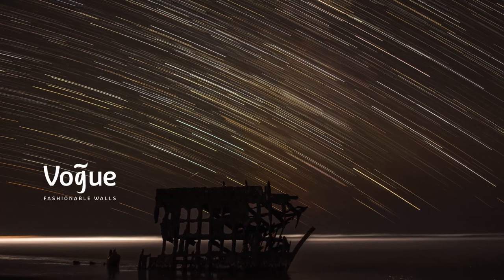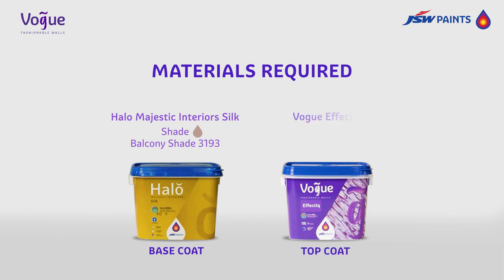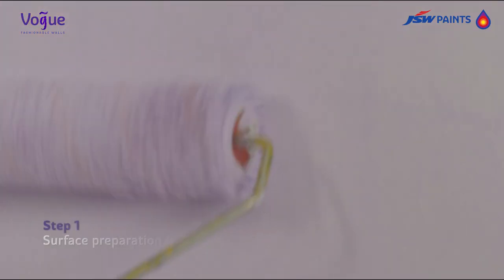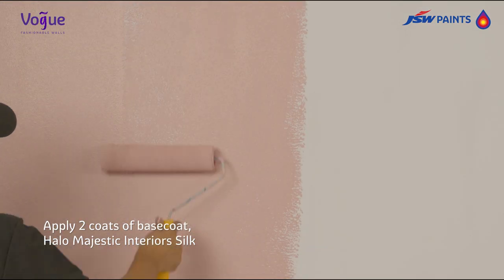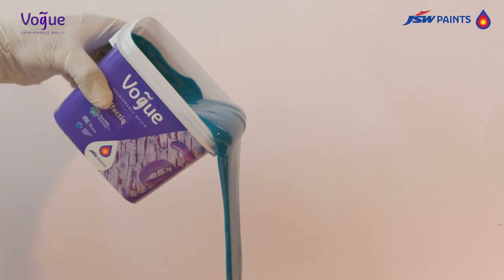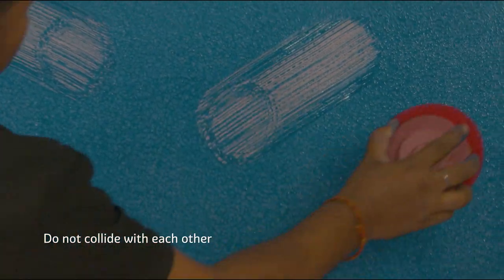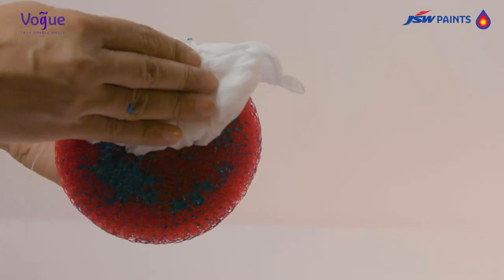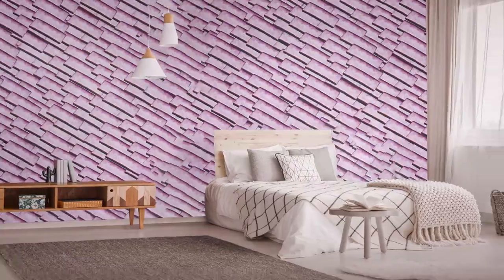Meteor Effect With Vogue Fashionable Walls by JSW Paints